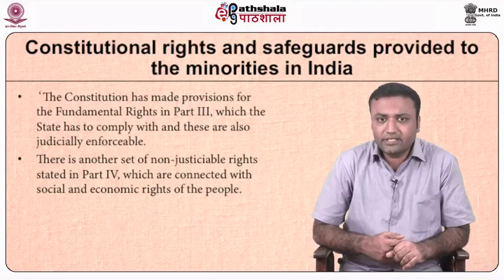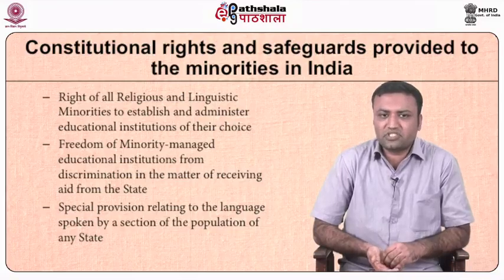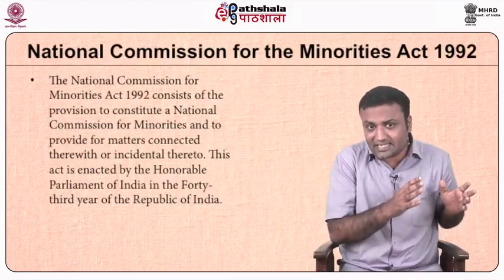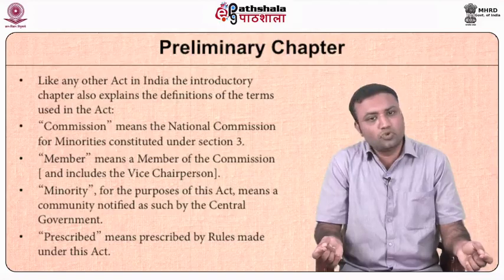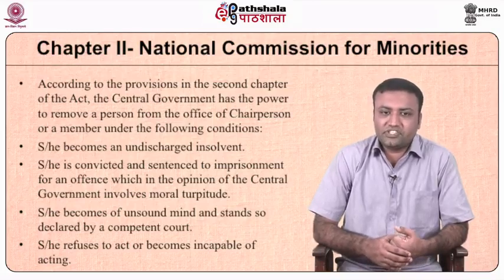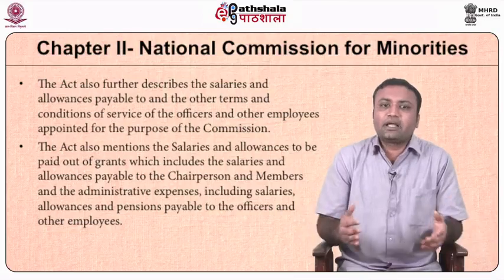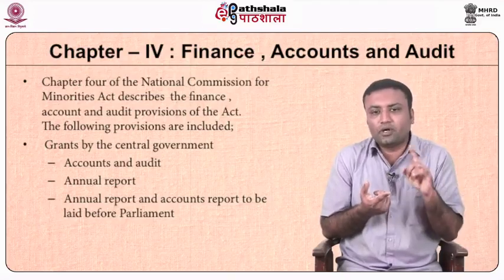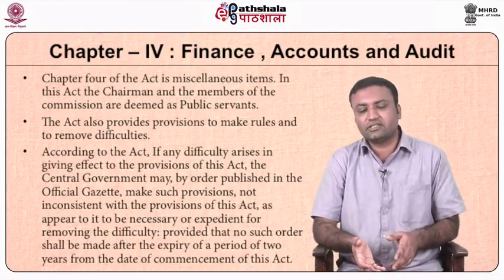M-26. National Commission for Minorities